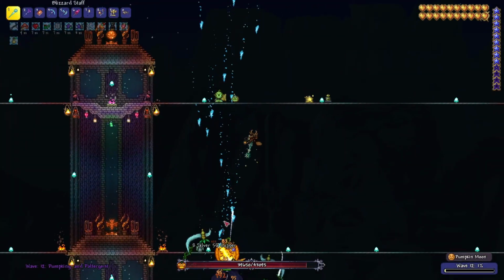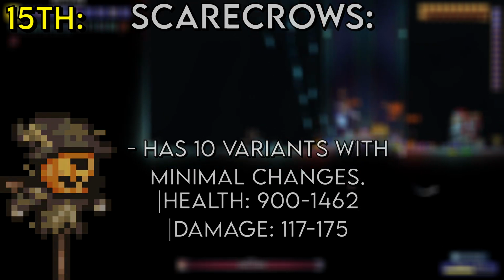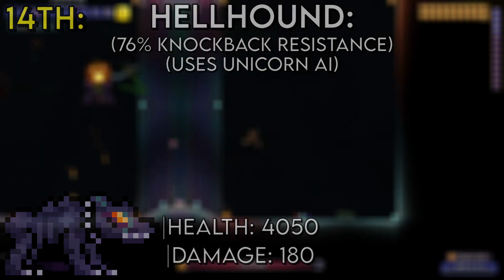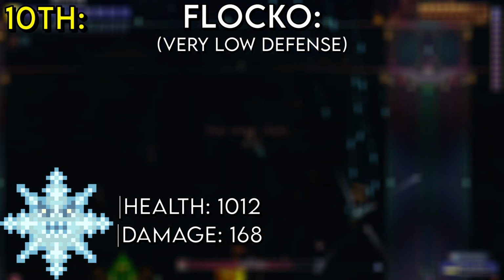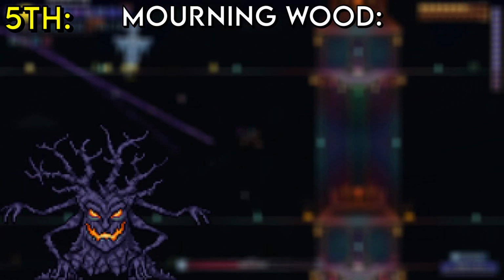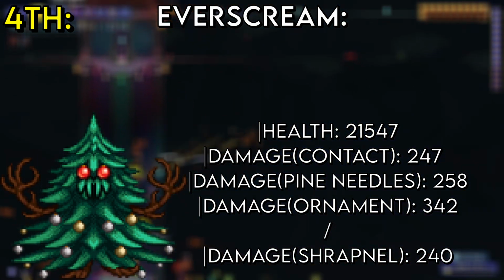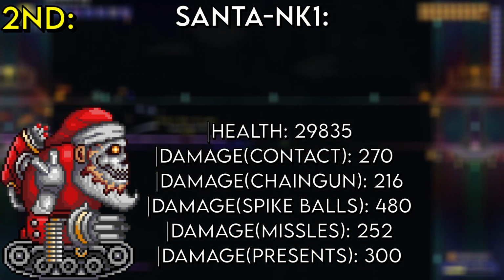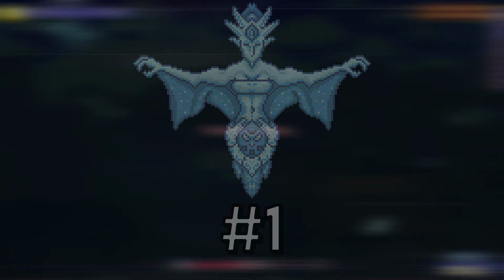Ranking The Strongest (and Weakest) Enemies in Terraria’s Frost & Pumpkin Moon!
This video was fun to make, hope y'all enjoy!

Jesus said to love one another. Despite your beliefs, I trust that you all treat one another with respect.